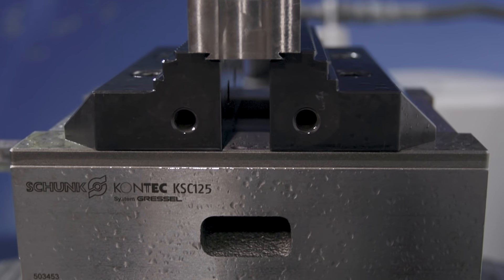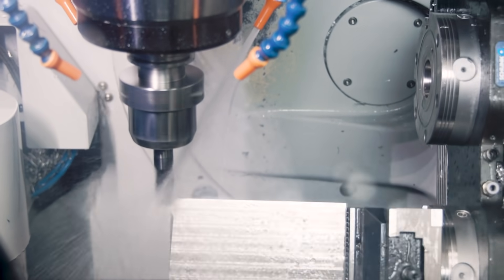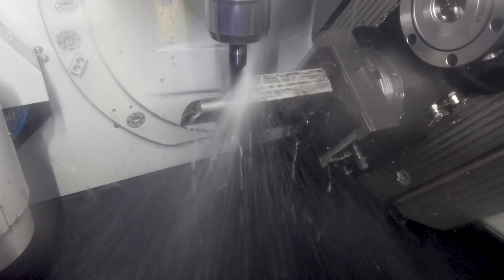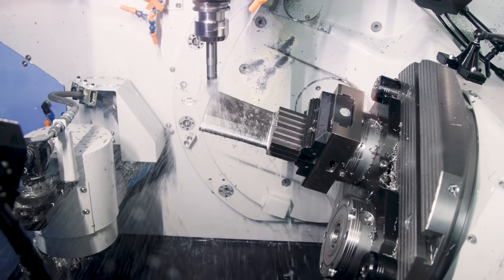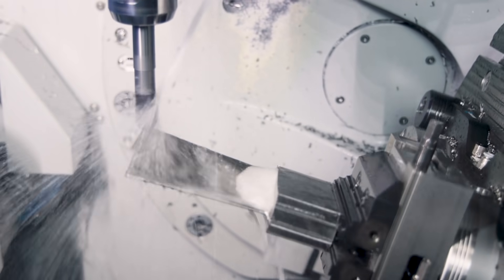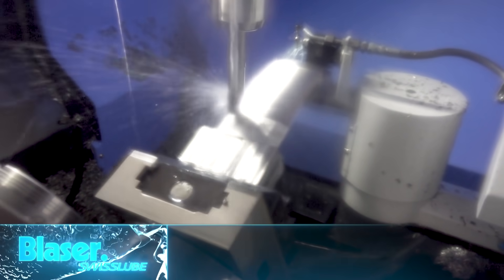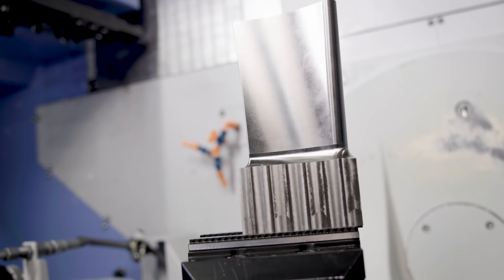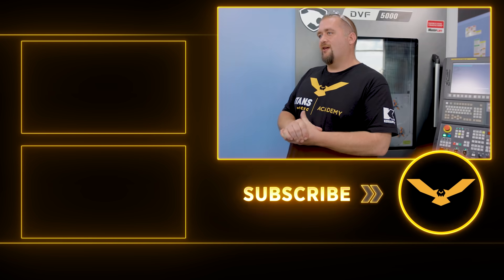5 Axis Machining a Turbine Blade on the DVF5000 | DN Solutions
CNC Machine Shop Genius. Barry takes us through the process of machining a jet engine turbine blade. Using Mastercam toolpaths and Kennametal tooling

MB017E7JAFBH4VC